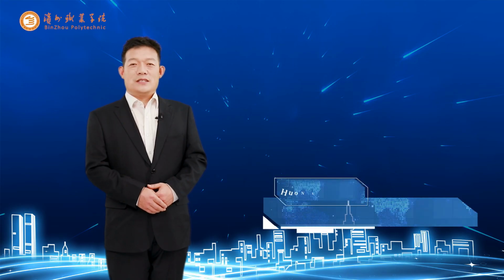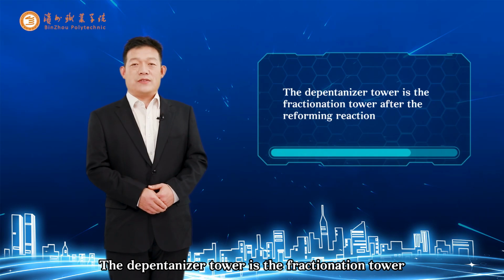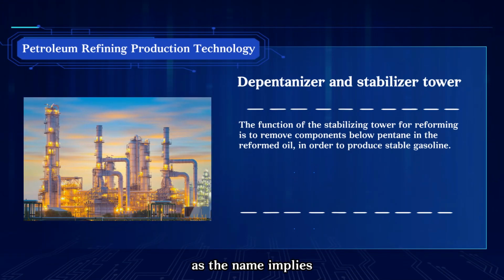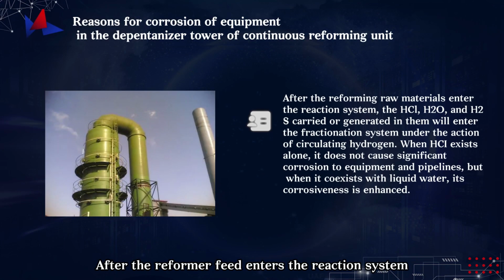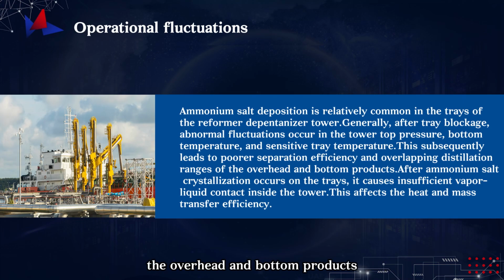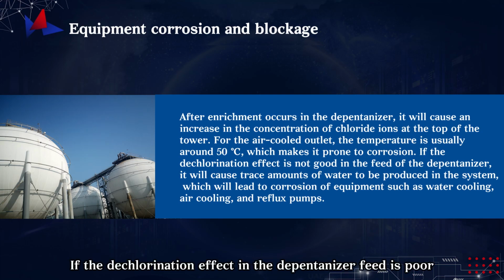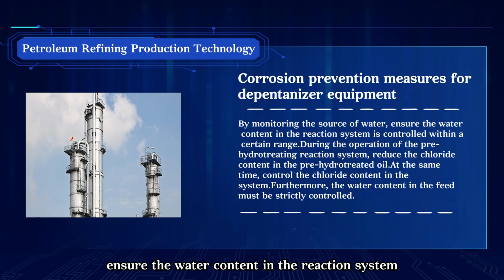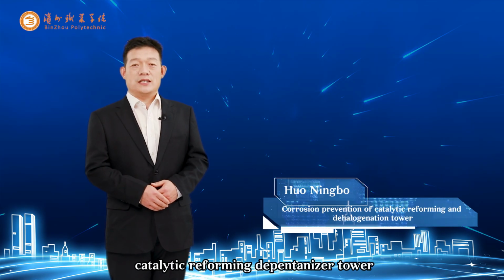2 1Corrosion prevention of catalyticreforming depentane tower